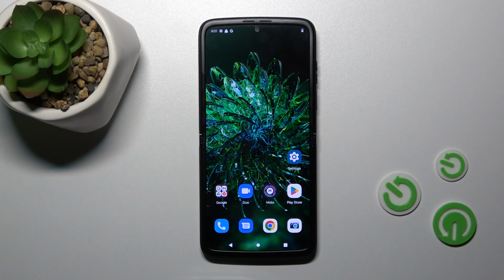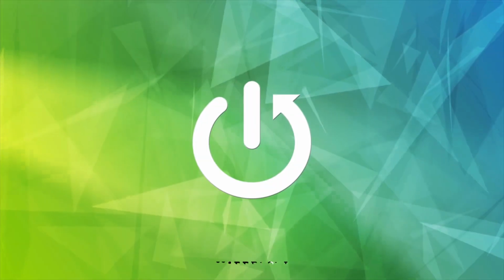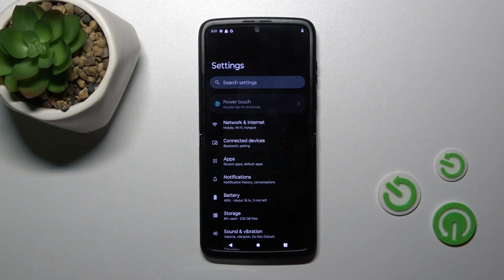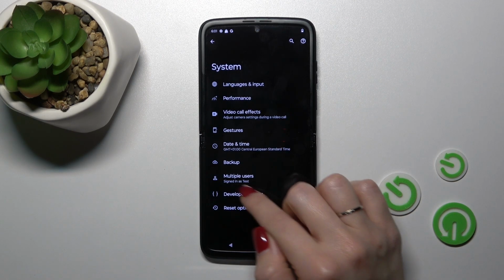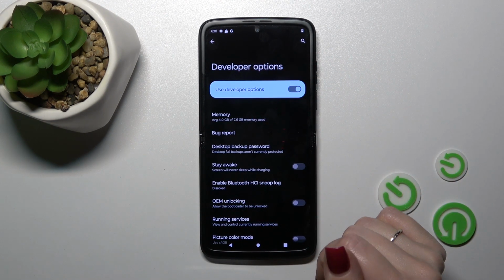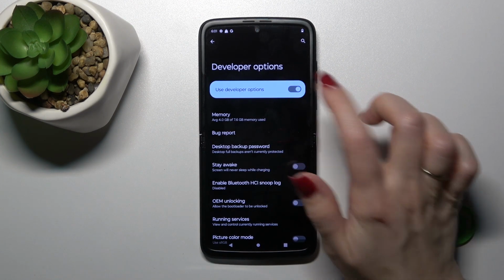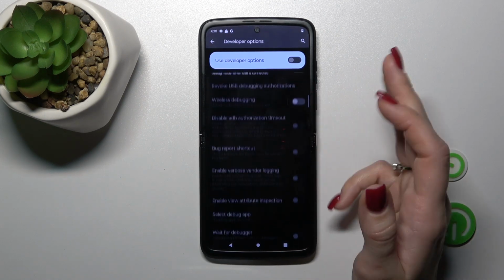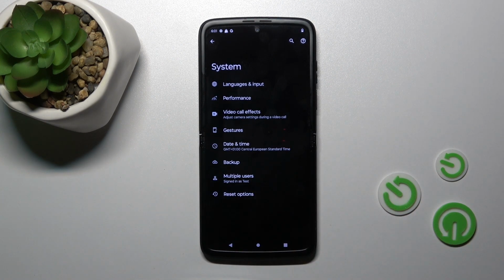Motorola Razr 2022 - How To Hide Developer Settings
If you want to remove developer settings from MOTOROLA RAZR 2022, we made this guide to help you, watch our video and disable developer mode in no time! Thanks and cheers!

How to remove developer settings on MOTOROLA Razr 2022 ?
How to hide developer settings on MOTOROLA Razr 2022 ?
How to leave developer mode on MOTOROLA Razr 2022 ?
How to turn off developer settings on MOTOROLA Razr 2022 ?